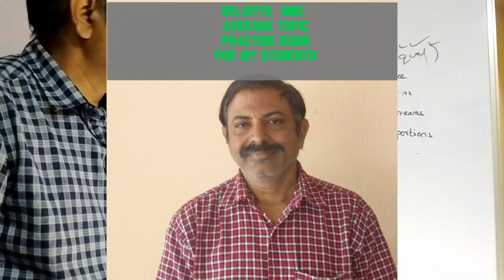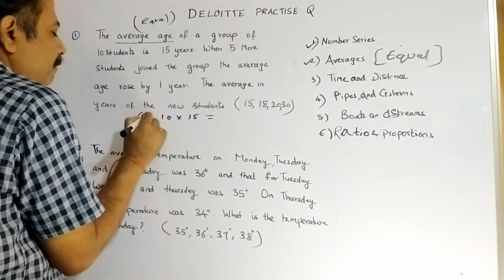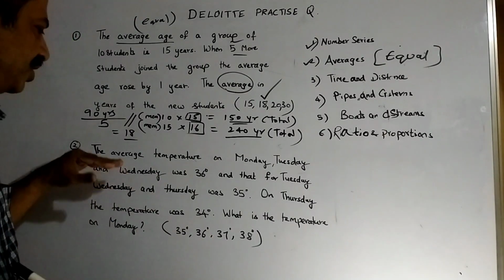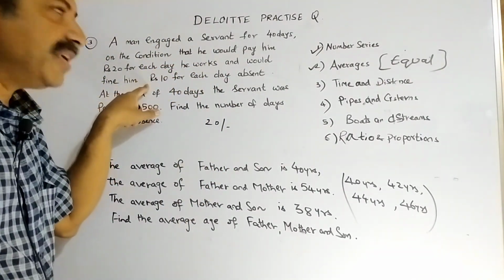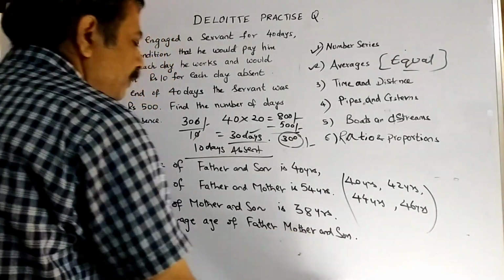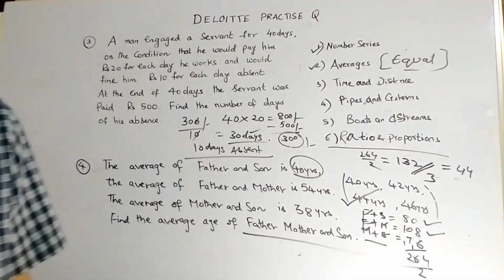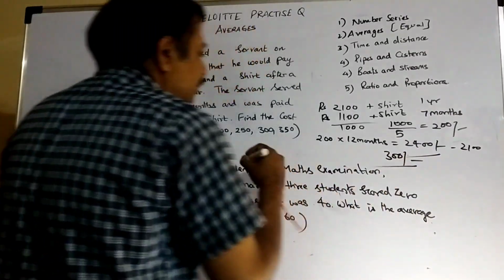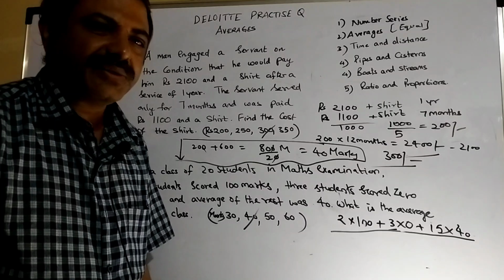DELOITTE MNC: TOPIC AVERAGE SUMS FOR MY STUDENTS